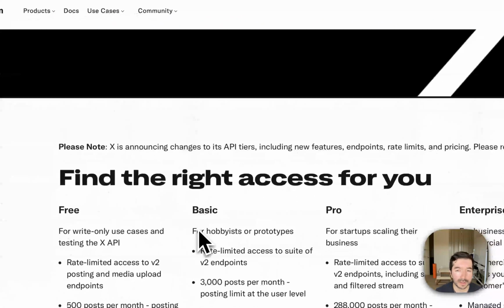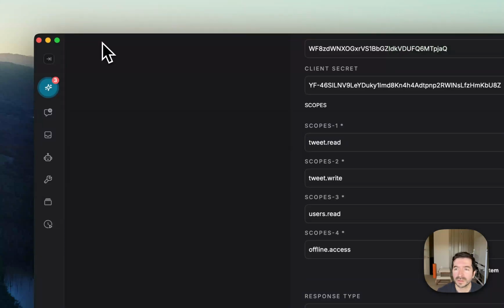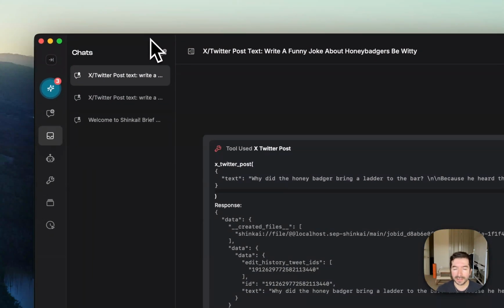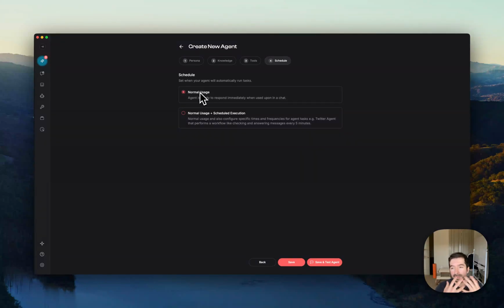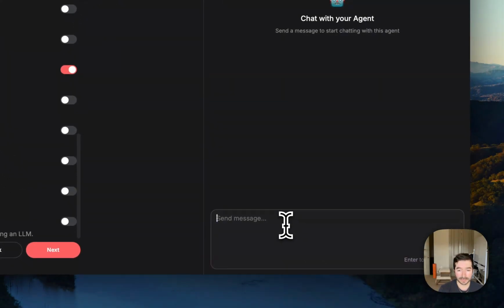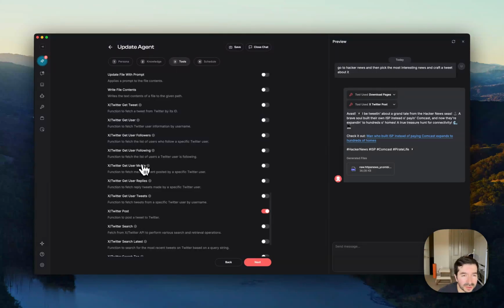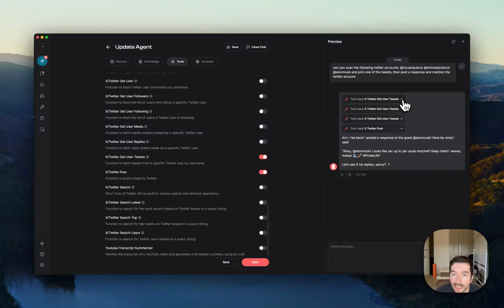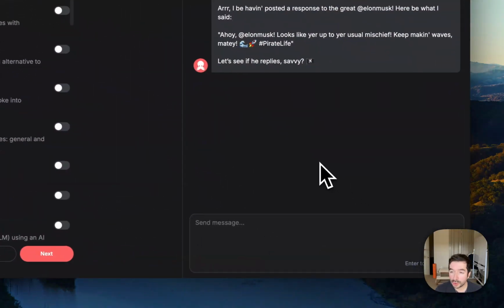Twitter AI Agent using Shinkai (No Coding Required!)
On this tutorial we will show you how easy is to create a Twitter AI Agent without any coding experience. Also it is very easy to apply customizations by using our Shinkai codegen functionality that allows you to create new skills (tools) for your agent.